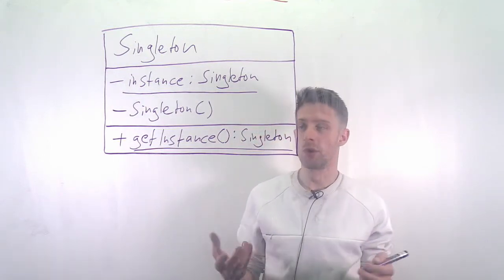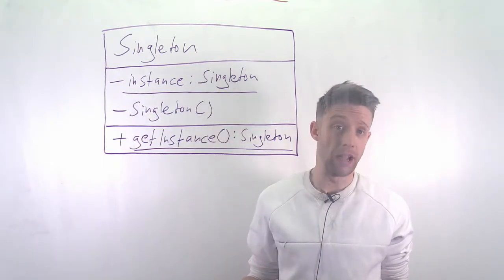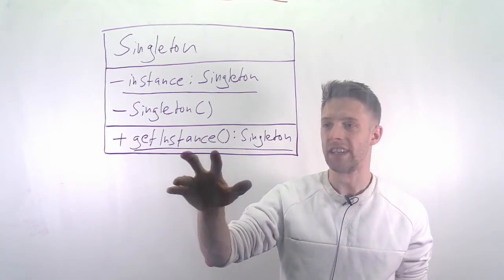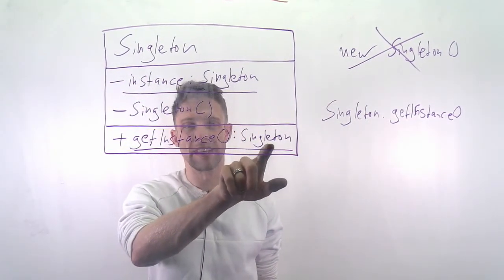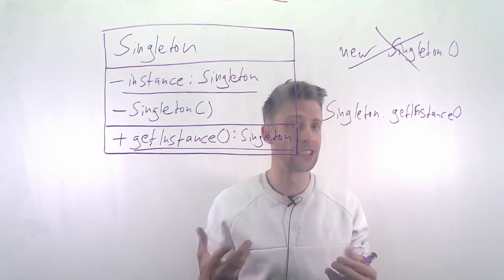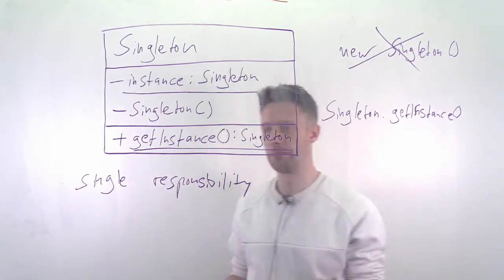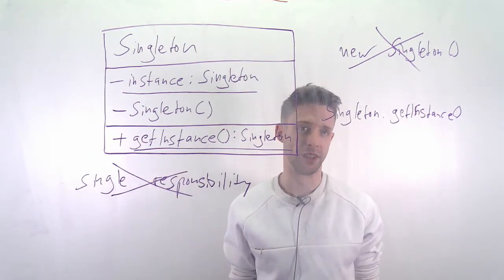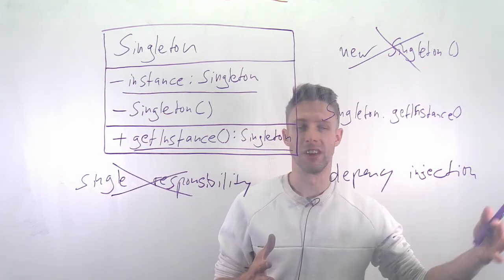Module 06: Design, Part 09: Singleton Pattern